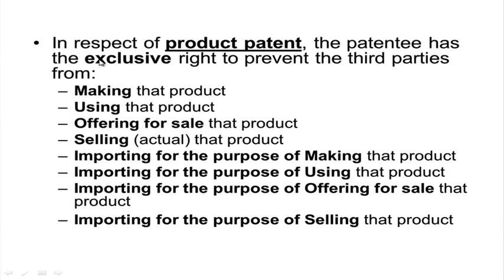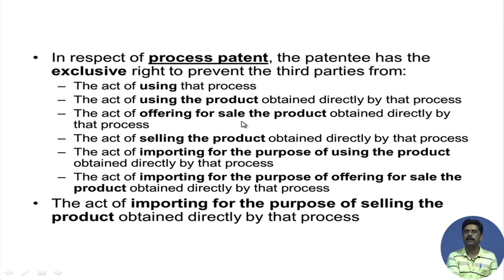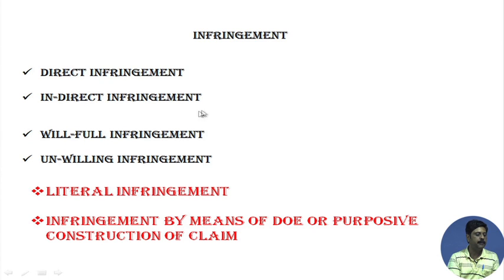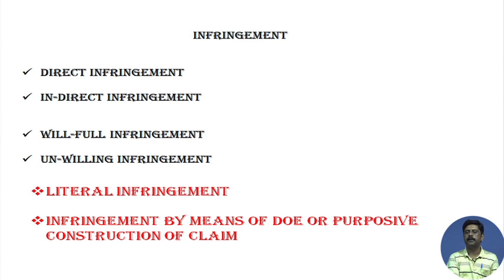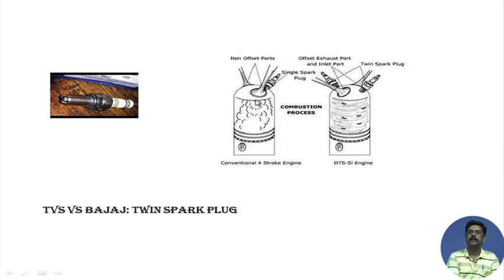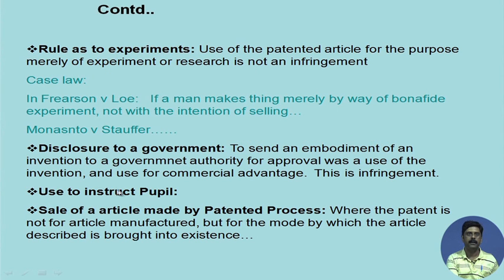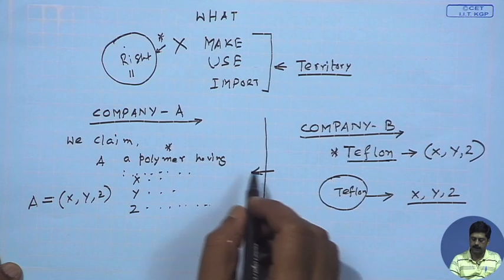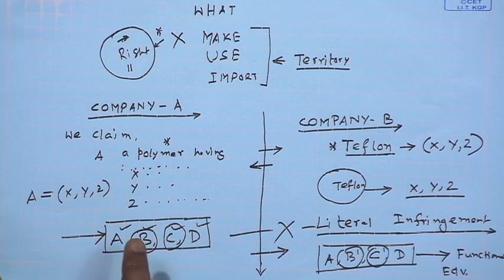Lecture 14: Patent Infringement